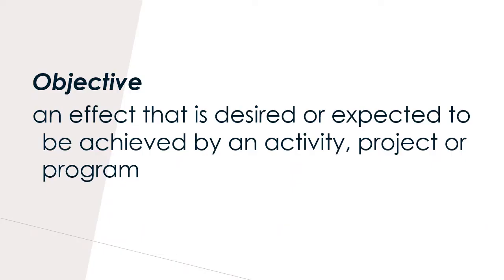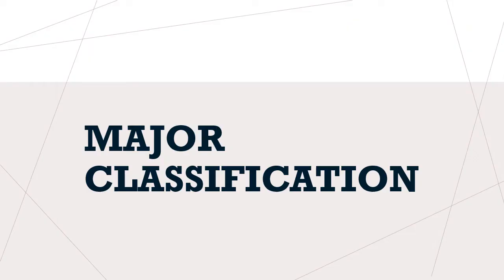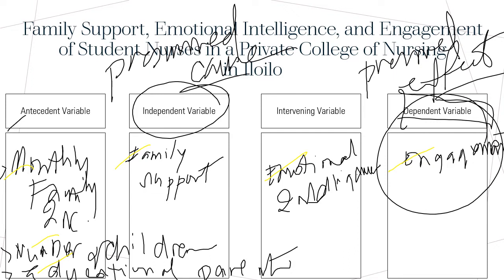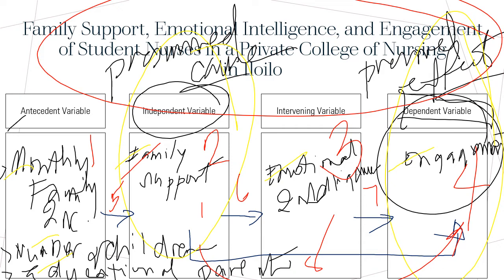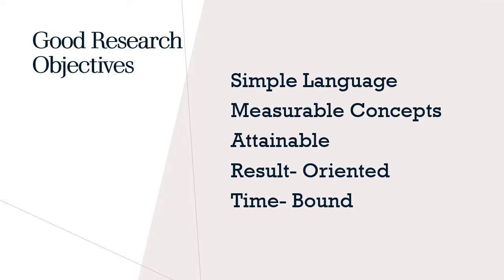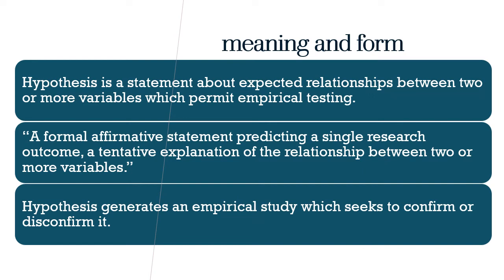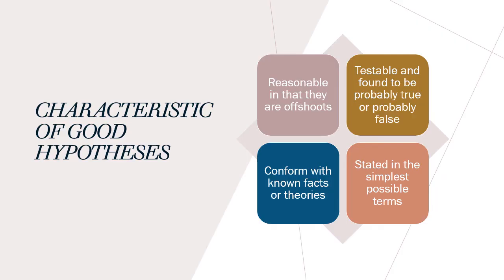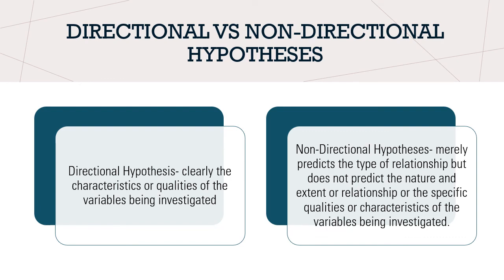06 Objectives and Hypotheses